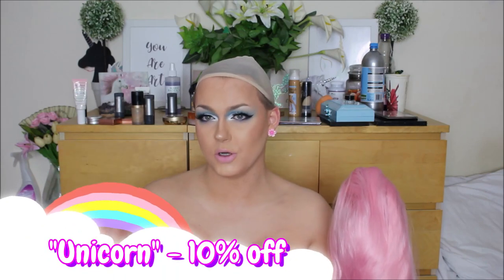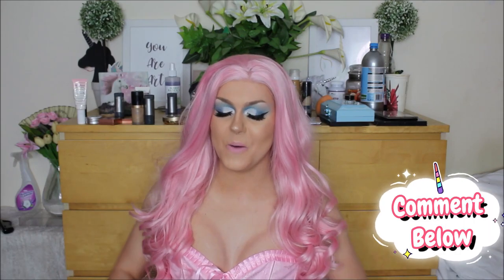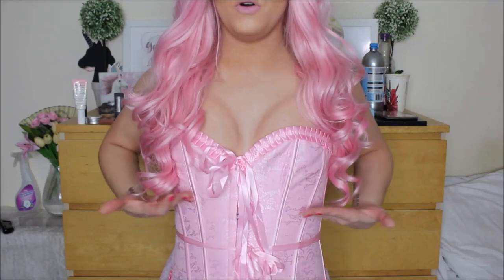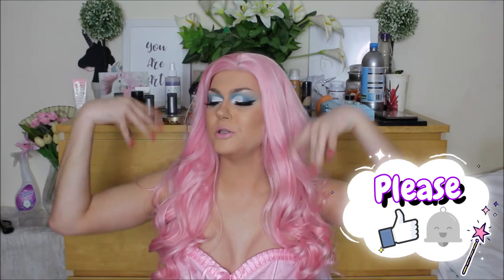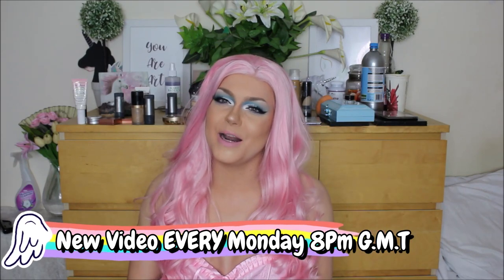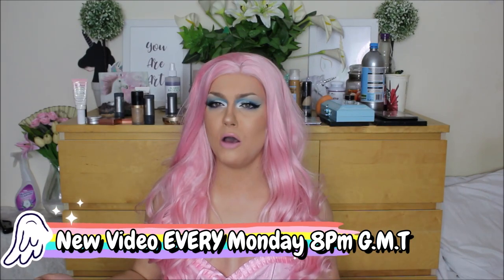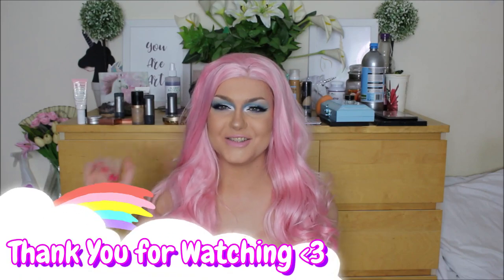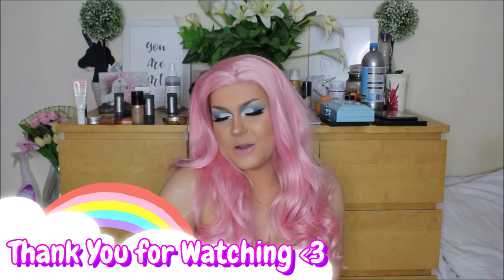Pink Fantasy - Synthetic Lacefront wig Review | Weekend Wigs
To save 10% sitewide

►    ⋆Social Media⋆

ʕ•ᴥ•ʔ